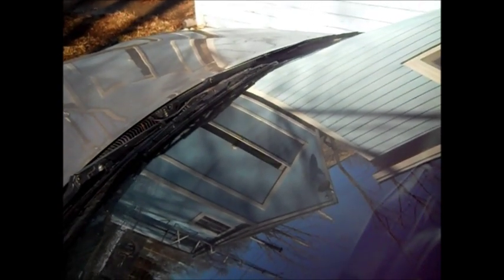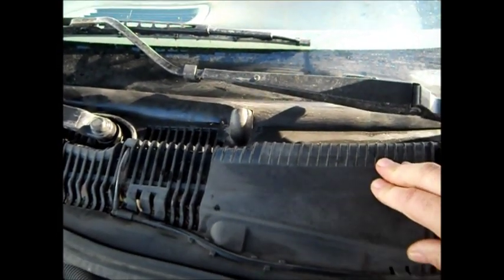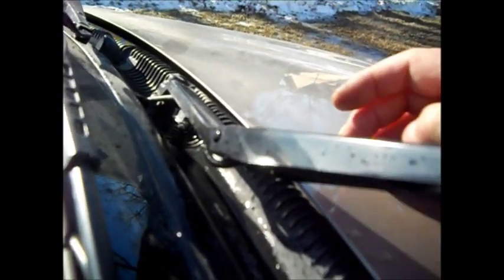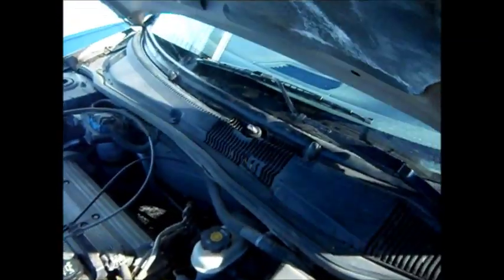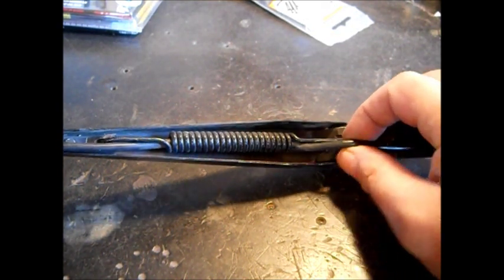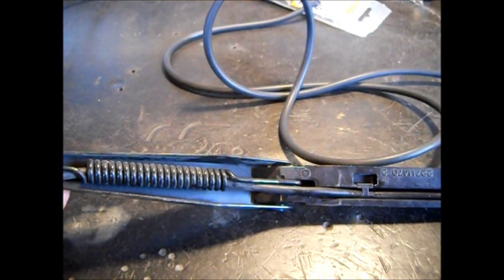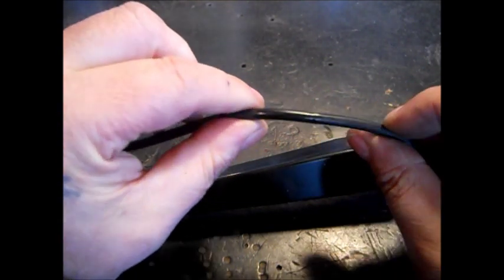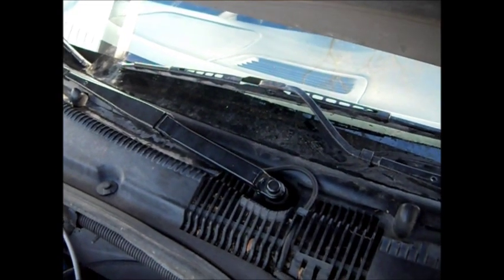Windsheild Washer hose repair 2004 CAVALIER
Repaired washer hose that runs through wiper arm Also had to remove wiper arm to work on it  The drivers side arm has 2 squirters I mention in video it was spraying low I was watching the lower one